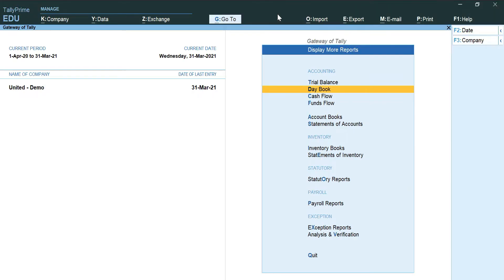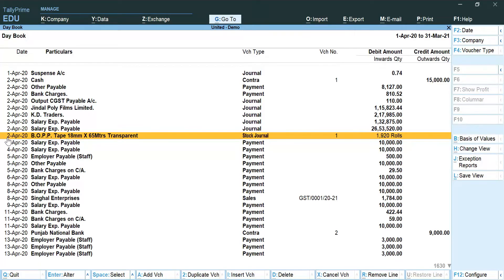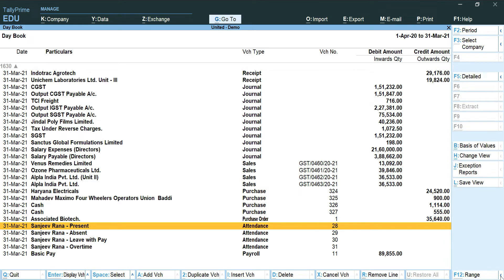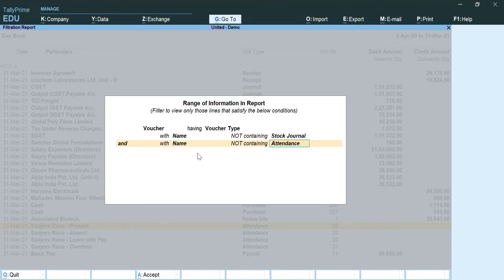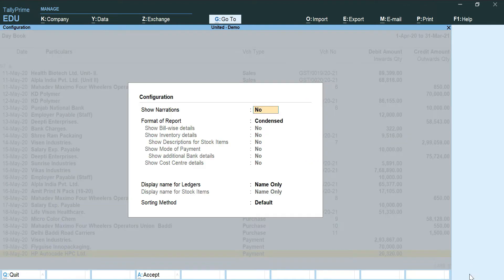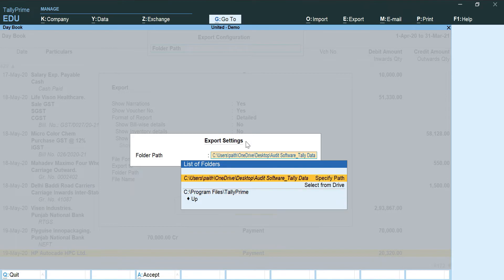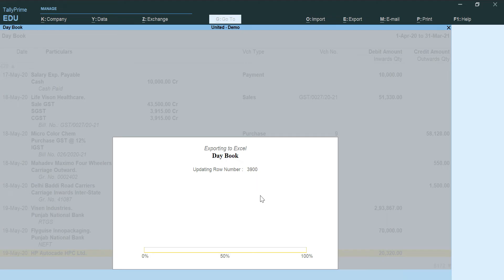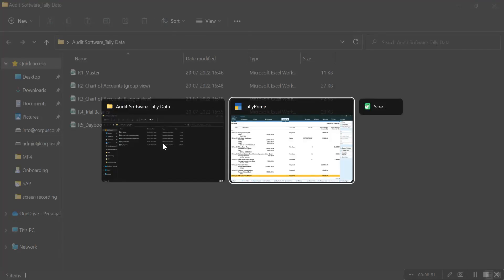How to Export Day Book from Tally to Excel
Learn how you can export R5- Day Book data from Tally to Excel.